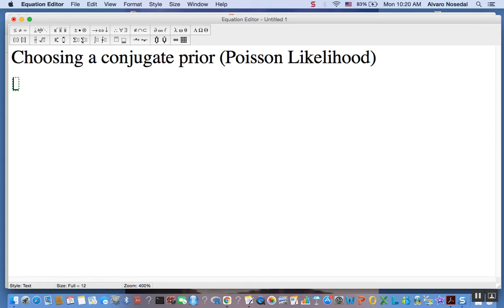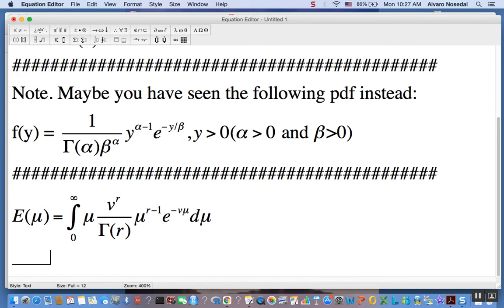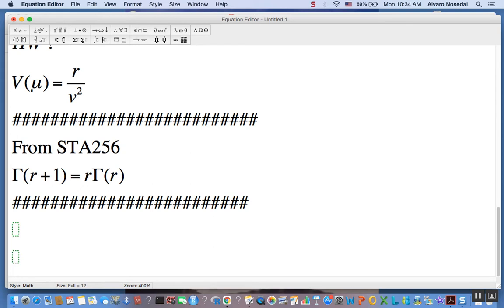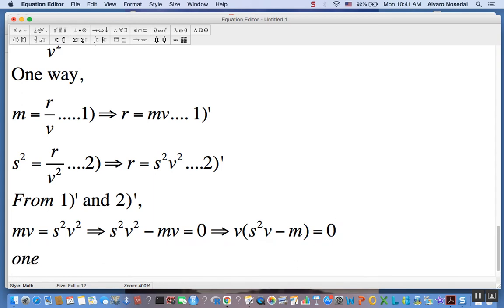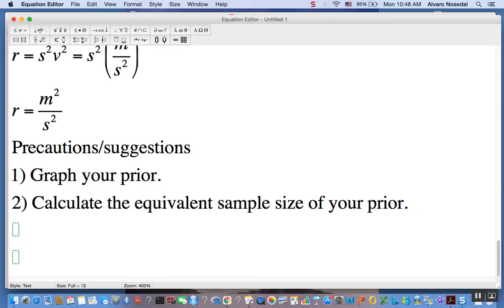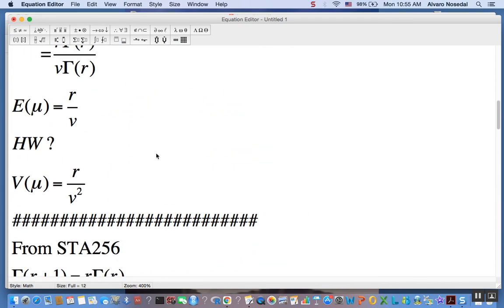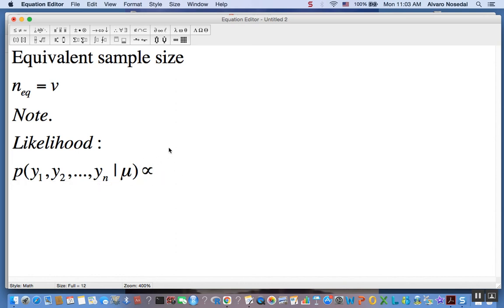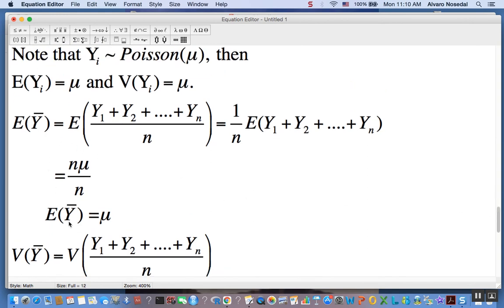sta360 selecting gamma prior poisson